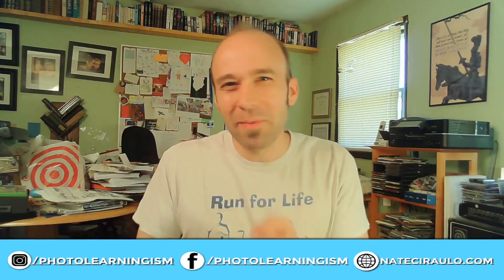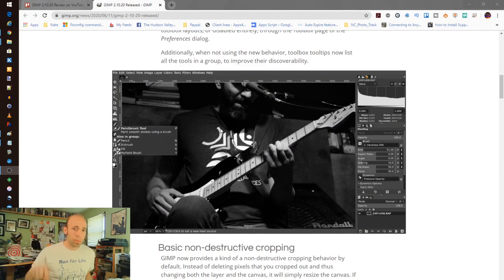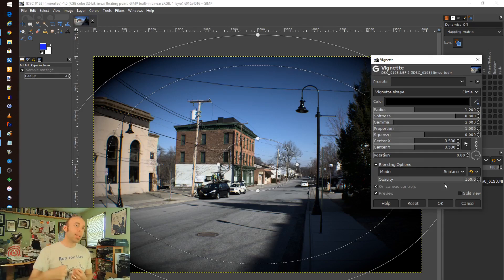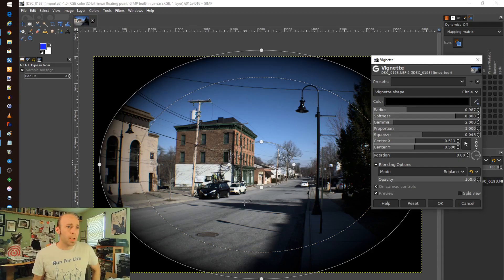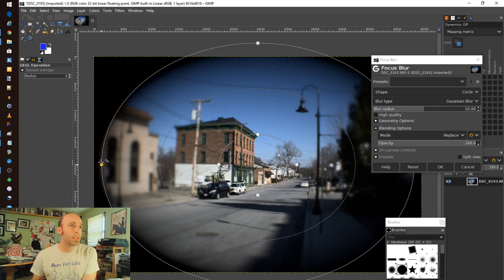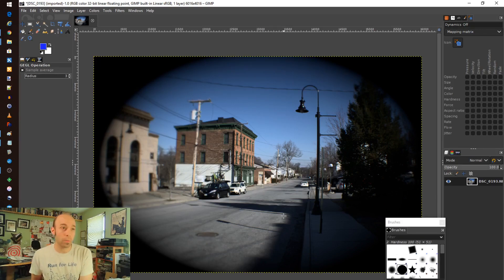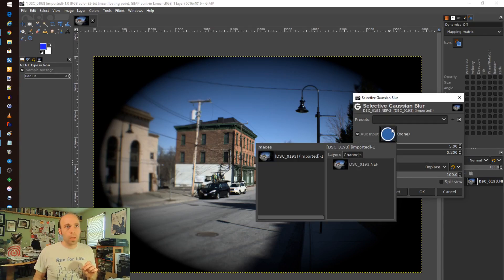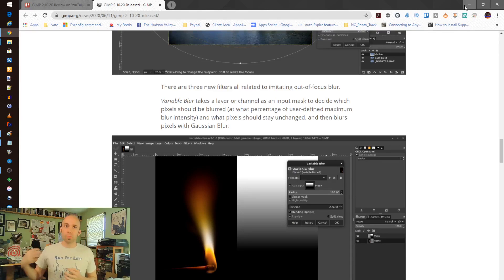Two and a Half Awesome Filters in GIMP 2.10.20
What's new inside of GIMP 2.10.20? Let's look at two and a half AWESOME new filters!